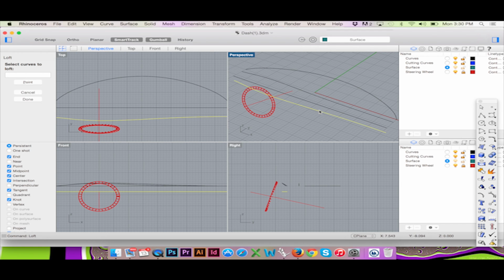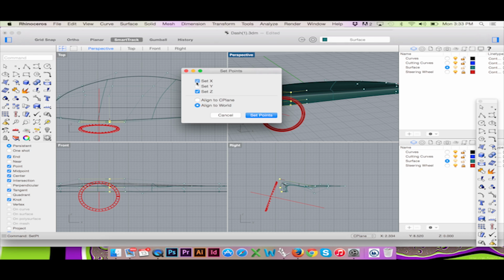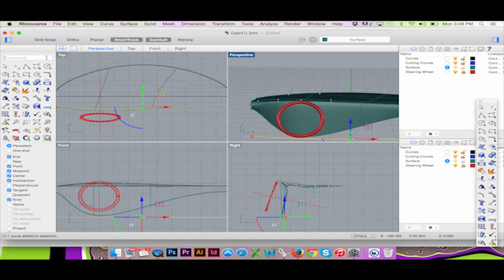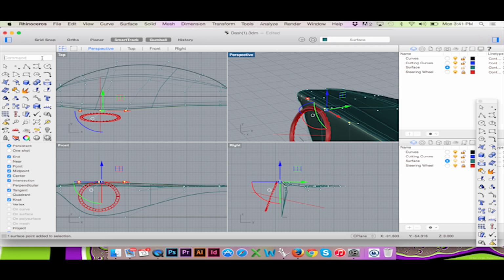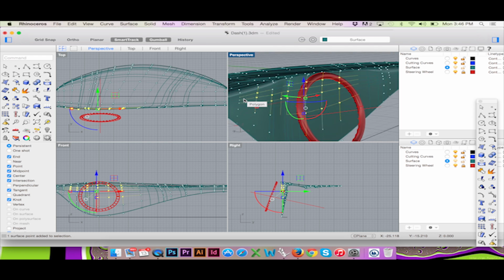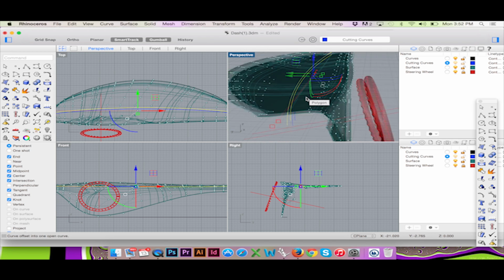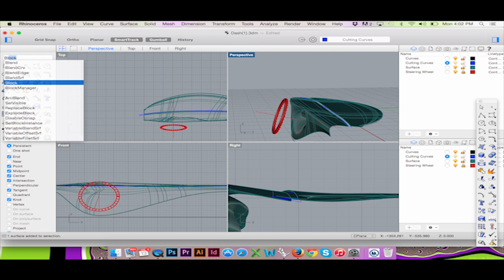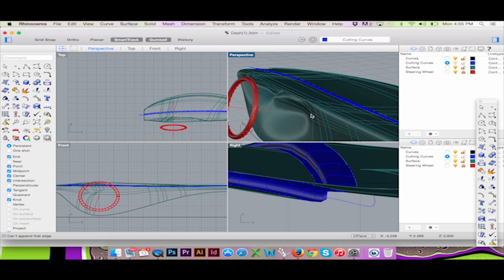Sculpting and Deformation in Rhino 3D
Learn how to build as you go in rhino 3D by sculpting. Turn your points on. Allow InPhotoshop1 to show you how!

Follow along with this tutorial in the Rhino manual level 2 training booklet found online. Exercise 29 "Dashboard" found on Page 139.